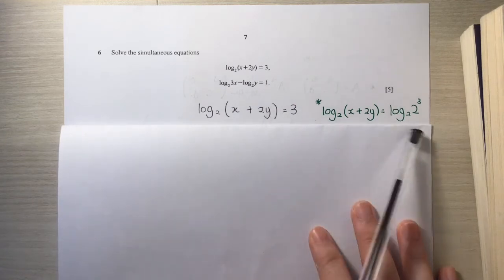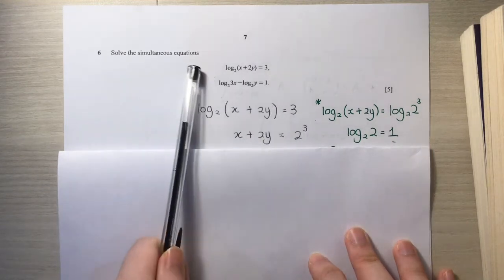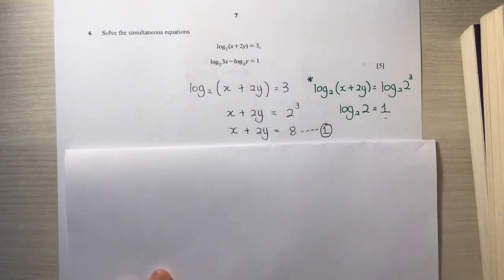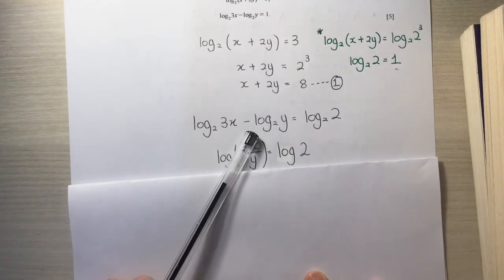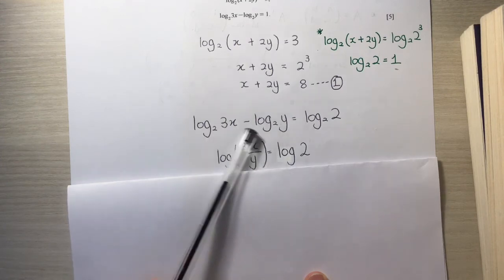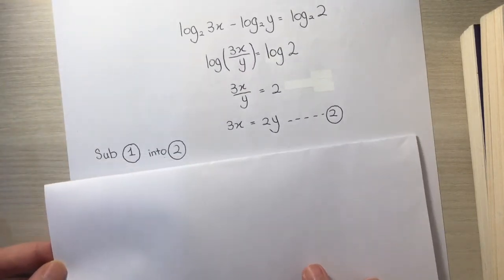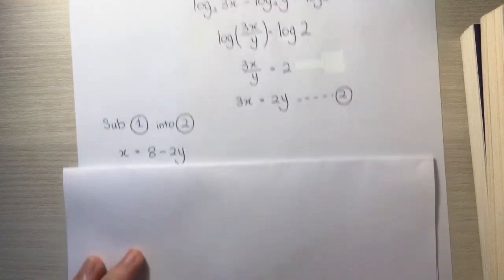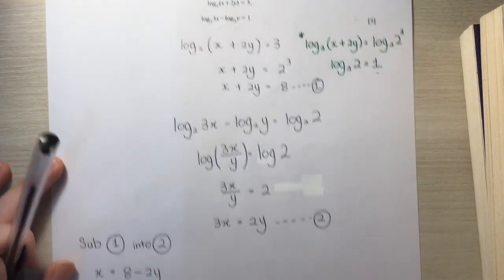IGCSE Add math Past year paper (0606/23/O/N/18) Question 6: Logarithm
Hello!

This is question 6 in the past year IGCSE (0606/23/O/N/18), hope this example helps you with similar question as well!

Let me know what you think by pressing the “Like” or “Dislike” button, or even comment at the bottom!